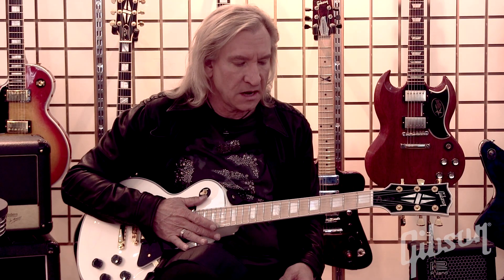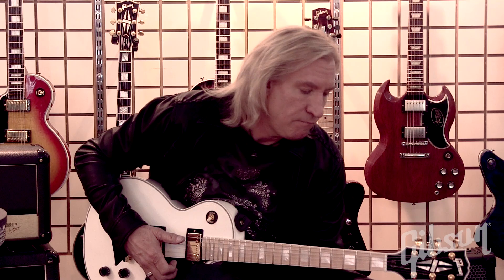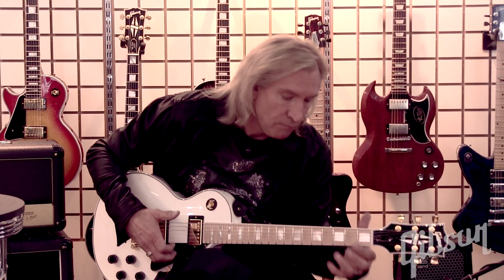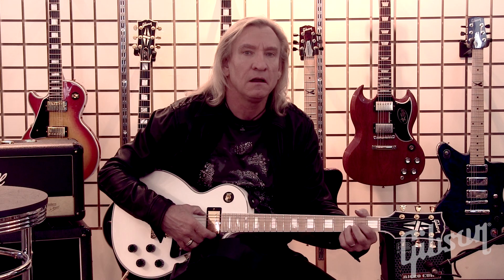Gibson Guitar Tutorial: Joe Walsh - Q & A session (Part 3 of 5)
Legendary guitarist Joe Walsh delivered an exclusive masterclass at the Gibson showroom, in the heart of London. In this set of videos, Joe answers questions that were submitted by his fans on Twitter.